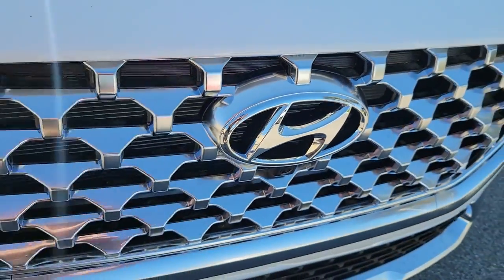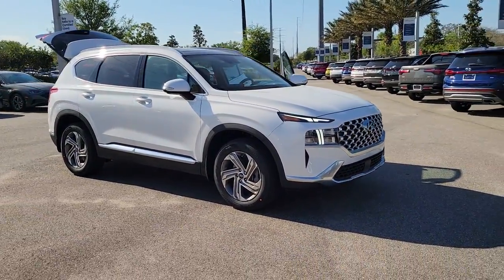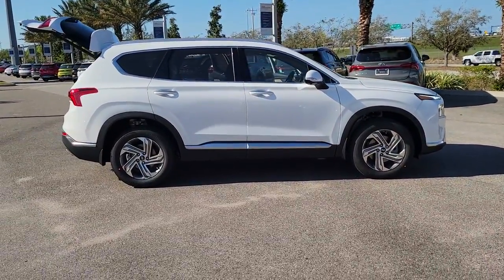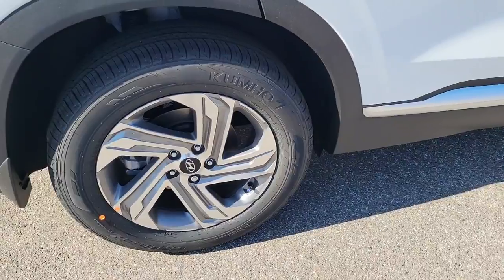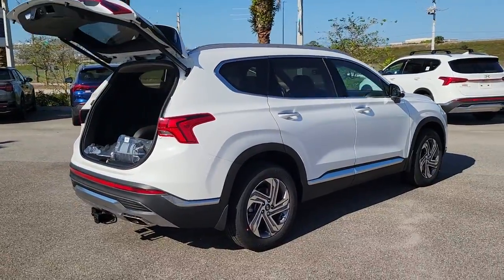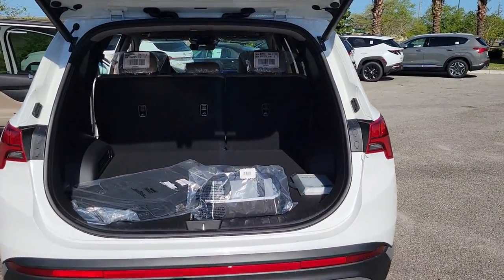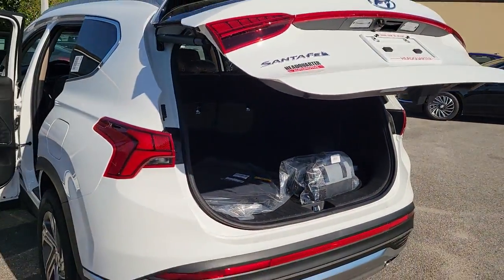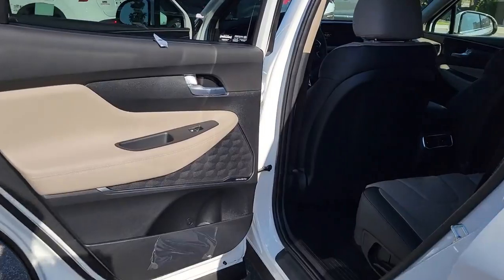2023 Hyundai Santa_Fe Winter Park, Sanford, DeLand, Longwood PH554830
Serenity White Pearl New 2023 Hyundai Santa_Fe SEL available in 985 Rinehart Road, Sanford, Florida at Headquarter Hyundai. Servicing the Sanford, Winter Park, DeLand, Longwood, FL area.

Headquarter Hyundai
985 Rinehart Road